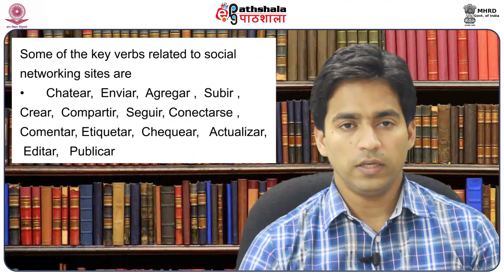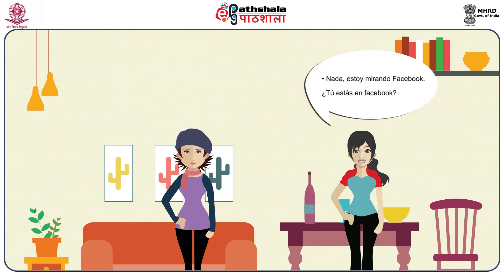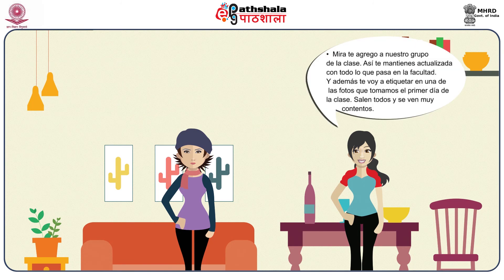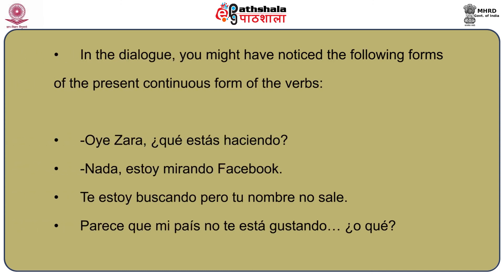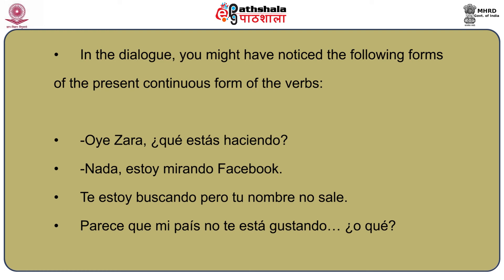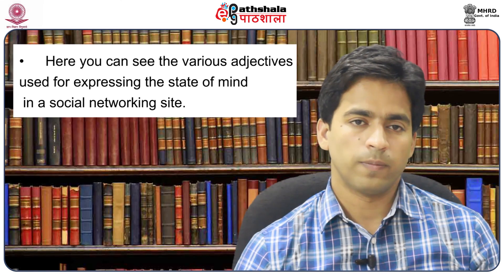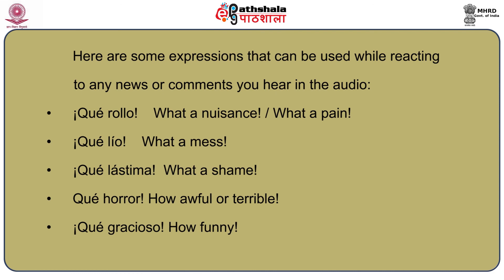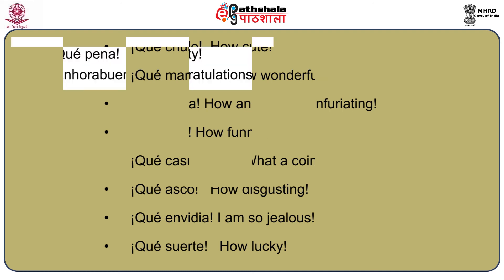Social networking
Subject:Spanish
Paper:Espanol comunicativo-Nivel intermedio